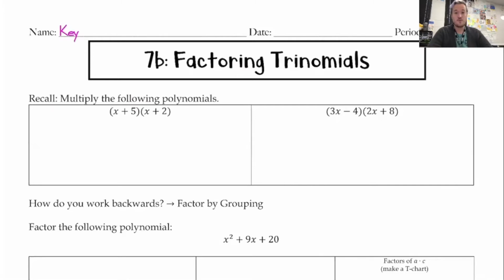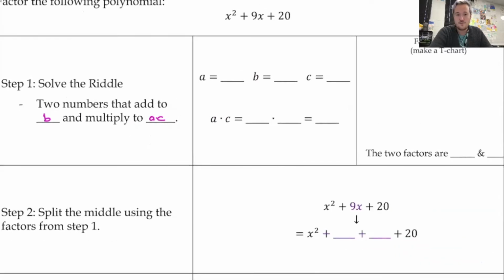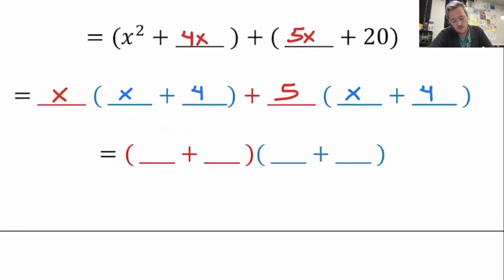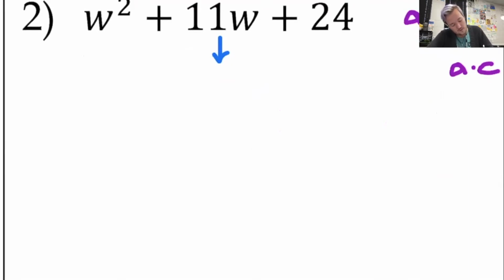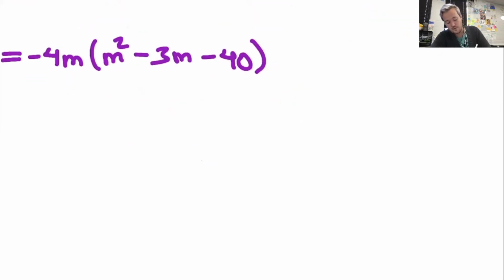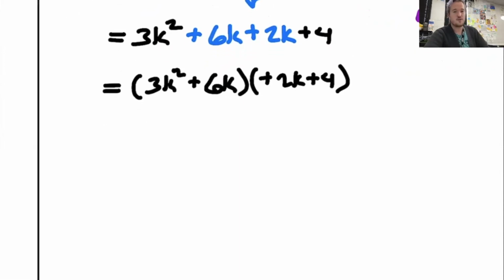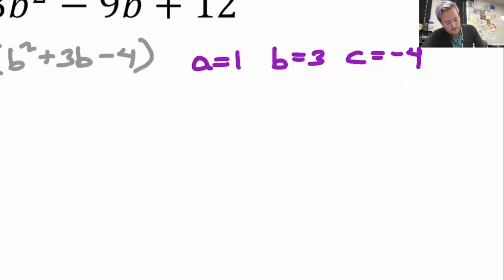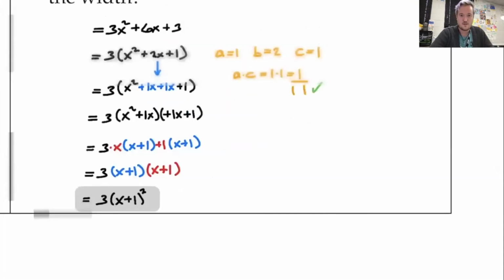Factoring Trinomials (by Grouping)